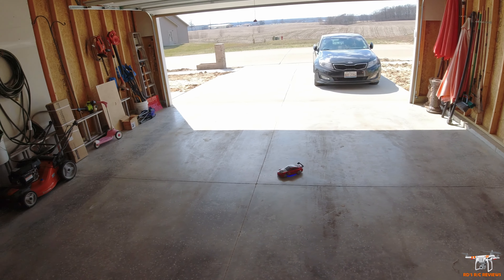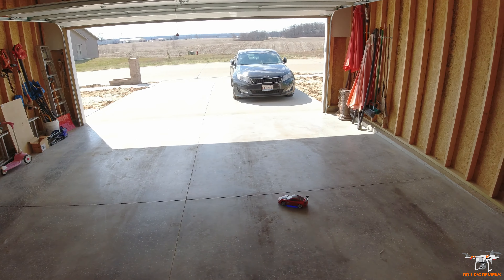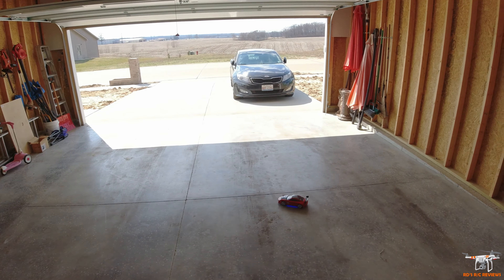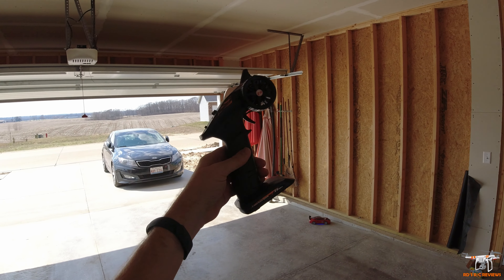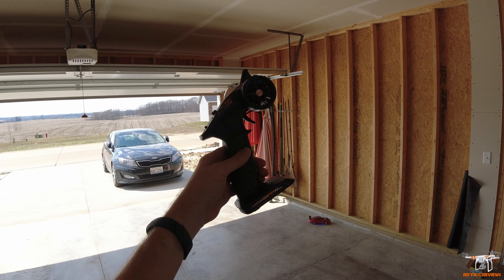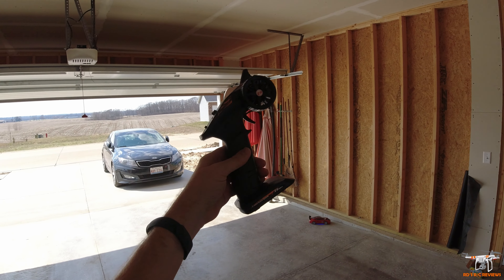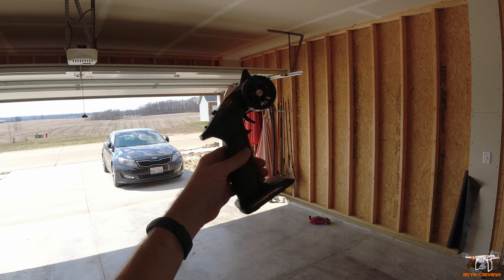ZD Racing S16 Rocket Porsche 911 AWD R/C Drift Car Revisit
Quick revisit of the awesome ZD Racing S16 Rocket Porsche 911 AWD R/C Drift Car. This is a fantastic r/c on-road drift car. You can pick it up at BG for only $88 after applying code BGe590ed at checkout. Exp 7-17-21